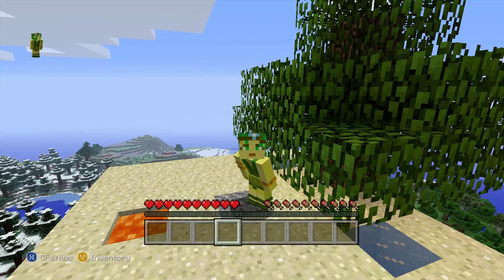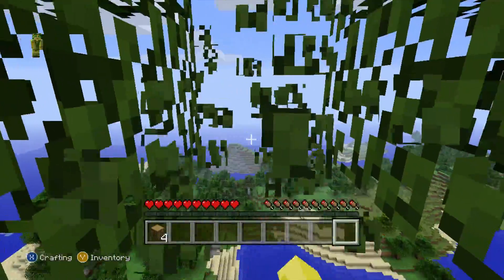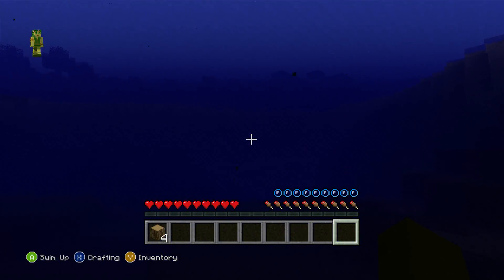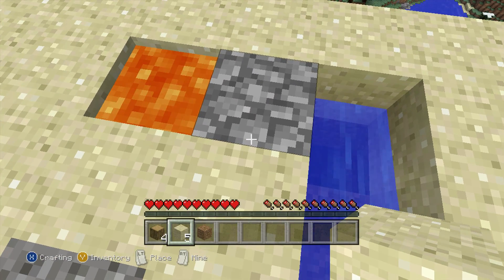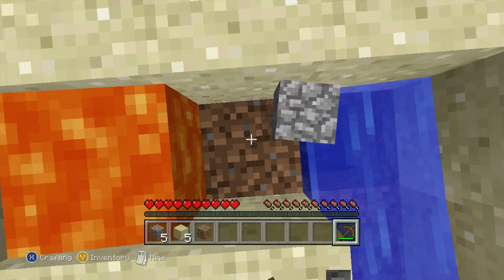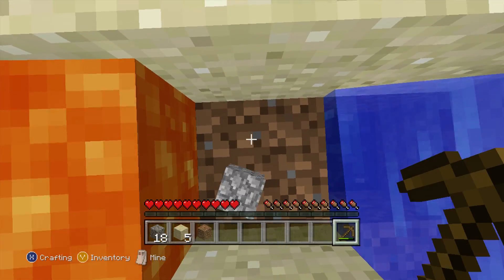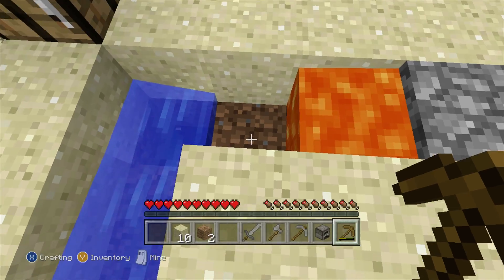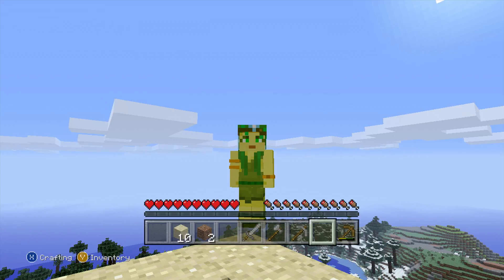Summer's Sky Island EP:1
In this series I will be doing stampy's sky island challenge and if you don't know what it is I would recommend going and checking it out